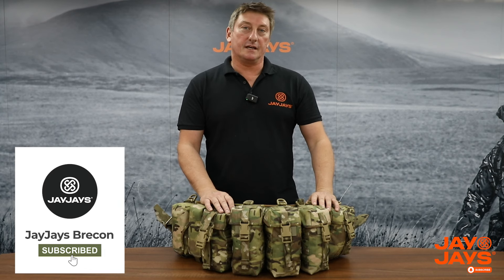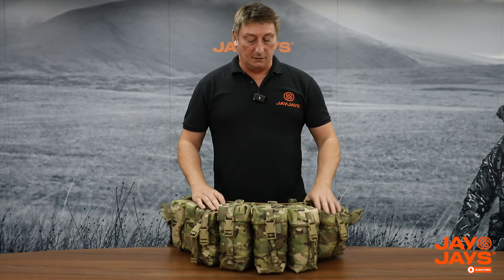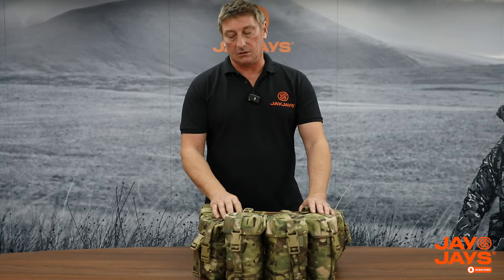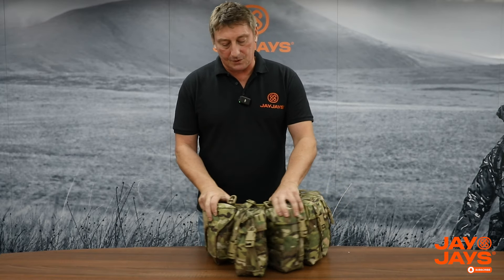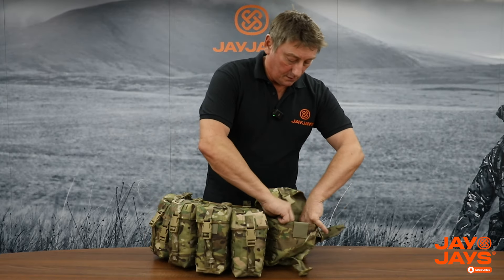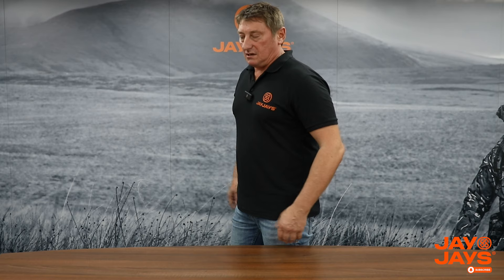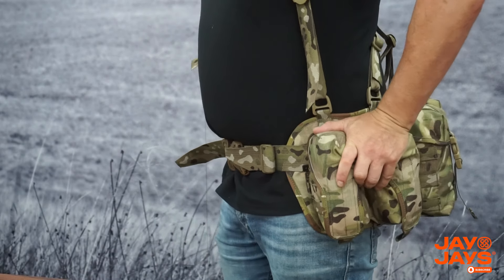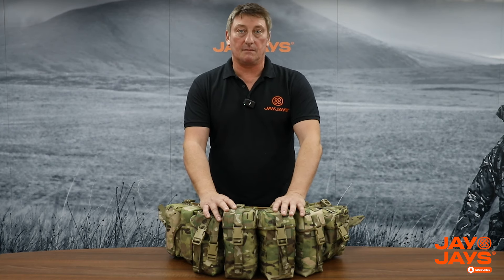JayJays Gen 4 Commanders Webbing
Here we have our Gen 4 Commanders Webbing!
In this video we cover everything from pouches, design, materials and how to fit the webbing.

The Gen IV Commanders system is a flexible belt kit with the pouches permanently fixed/stitched to the pad. Our most popular webbing set.

JayJays® has now been open for 30 years, and we are the UK market leader in fixed/stitched webbing systems. During this time our webbing and belt kits have been constantly developed. Subtle design changes and features over the years have made this the preferred belt kit of the British Soldier.

Fixed pouches allow us to cater for users with a smaller waist size. Due to clever design methods, we are able keep the same number of pouches required and sew them to pads of differing lengths, thus making the belt kit a perfect fit for the user.

The design of the Gen IV reduces bounce of the belt kit. When all the pouches are full they stabilise against each other, making a solid form that does not bounce or rock. This, combined with the spacer pad, ensures an ergonomic and overall comfortable fit.

The latest version of the Gen IV comprises of all polymer hardware, making it rust resistant in jungle and wet environments. The addition of the polymer hardware also reduces overall weight without compromising strength and reduces the risk of secondary blast injuries.

Spacetec spacer fabric is used for padding. This allows it to be as breathable as possible, but still very flexible so it hugs the body.

To view the product and the size guide you can do this by clicking the

Why not turn your Webbing into the ultimate load carriage set by adding one of our JayJays Yokes